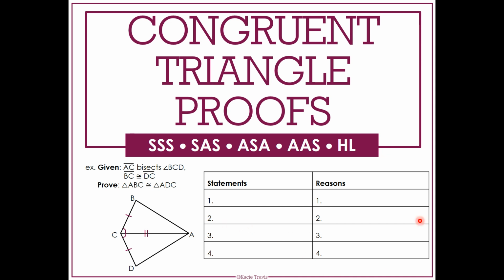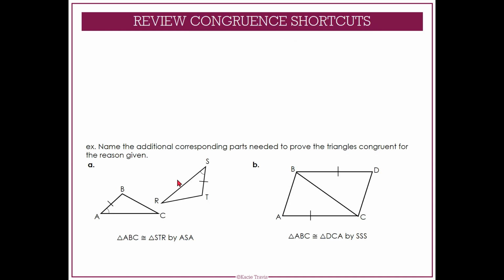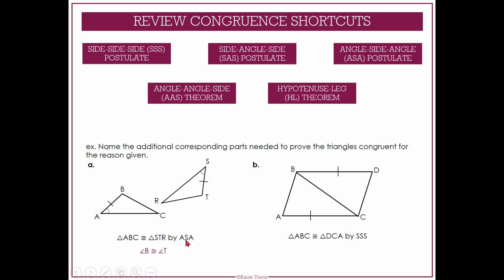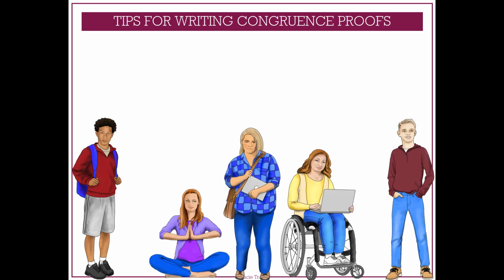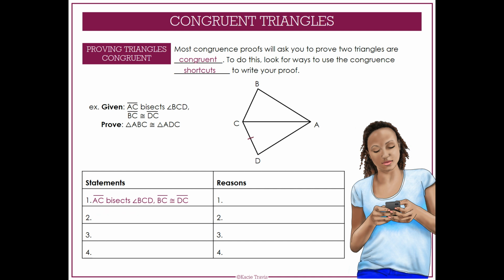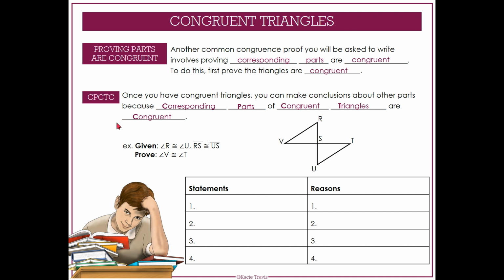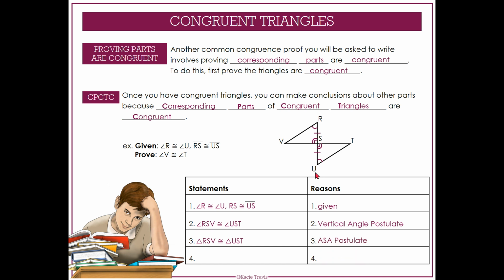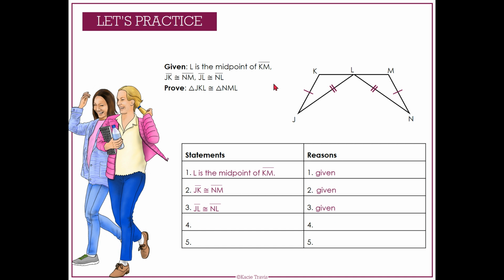Congruent Triangles Proofs Notes Video